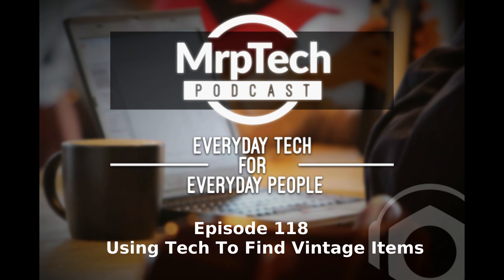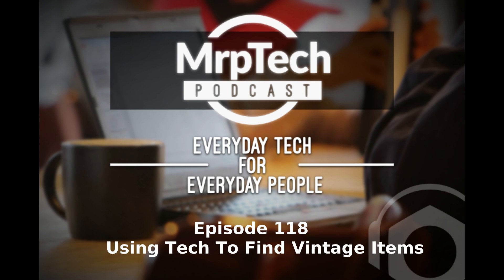MrpTech Podcast 118 | Using Tech To Find Vintage items | 2018 10 19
Direct MP3 Download: MrpTech Podcast #118 – Using Tech To Find Vintage Items

MrpTech Podcast
Hosted By: Matthew Pray

Halloweenforums.com